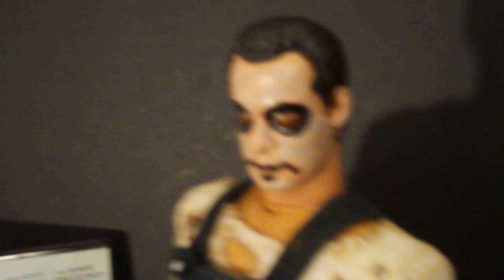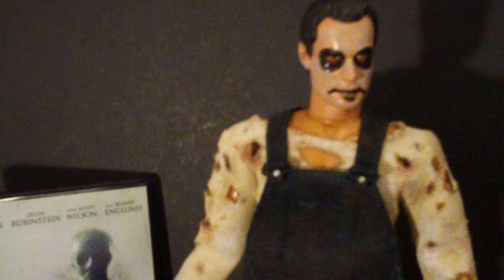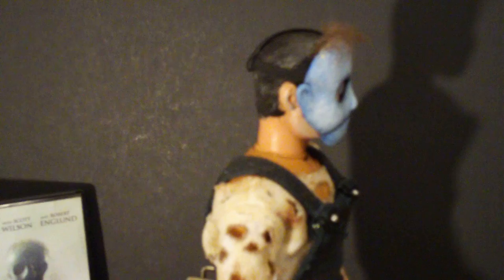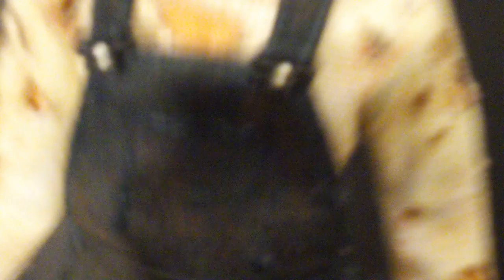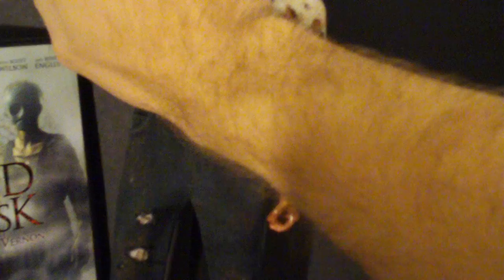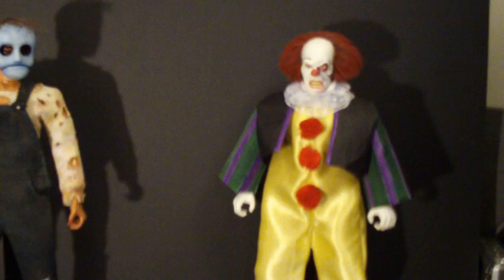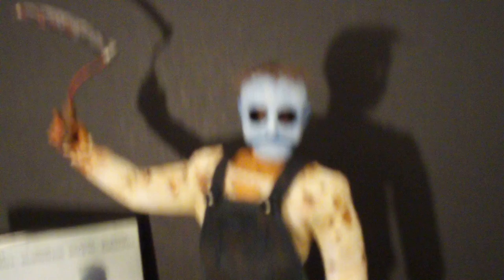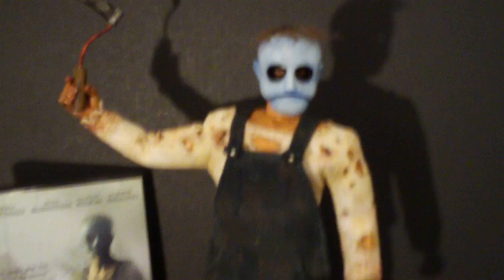CUSTOM 12inch LESLIE VERNON HORROR FIGURE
Hand-Made-Horror Behind the Mask:The Rise of Leslie Vernon custom figure, thanx 4 watchin!